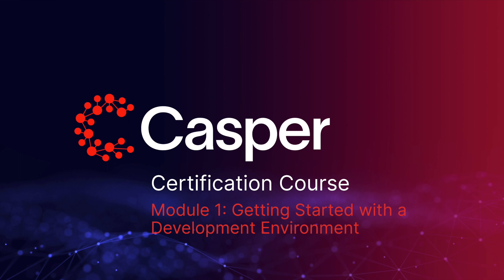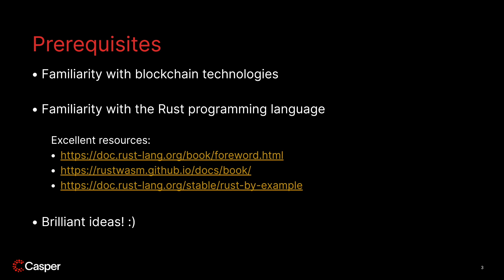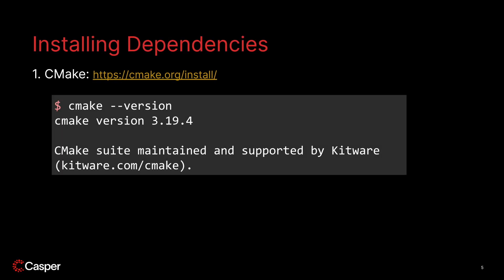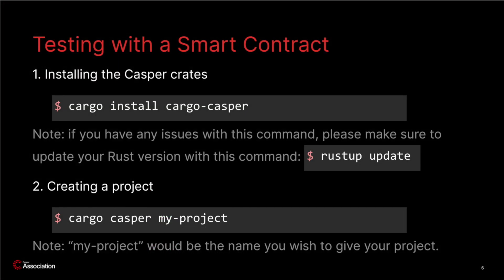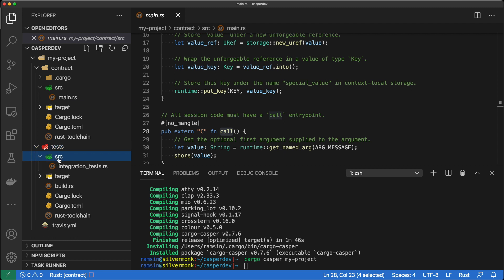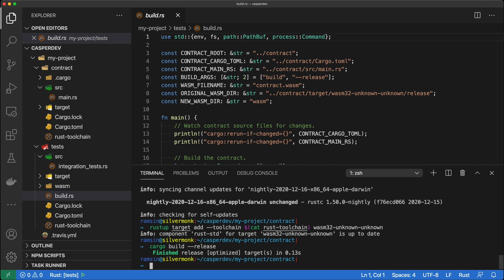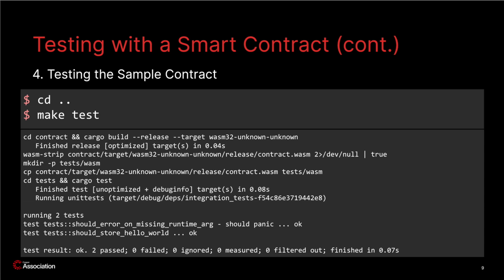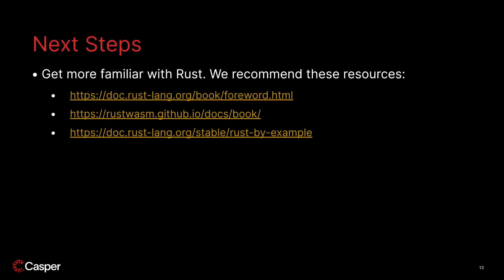Getting started with development on Casper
This module will teach you how to set up your development environment for writing smart contracts in Rust. This will enable you to build decentralized apps on the Casper blockchain ecosystem.